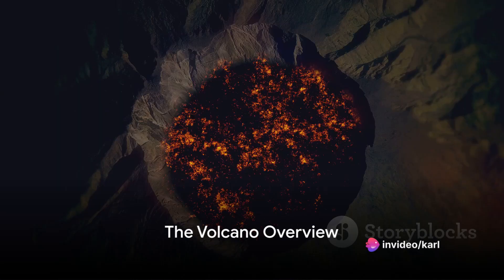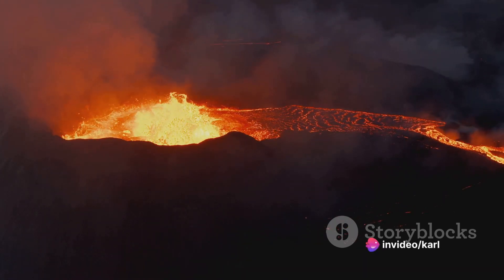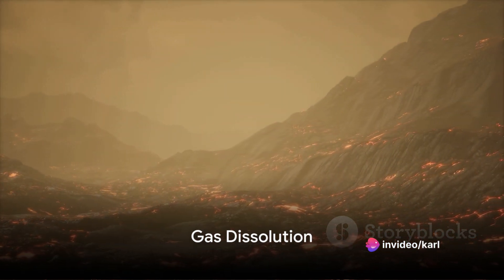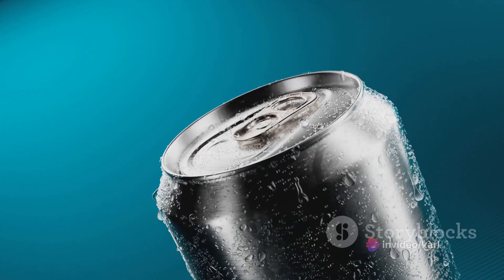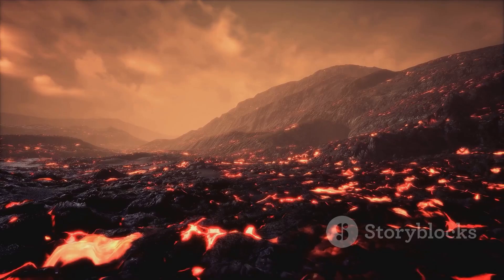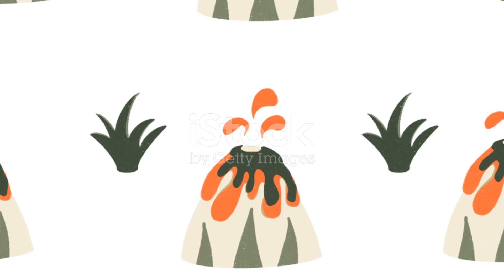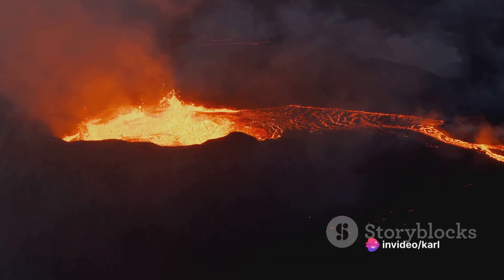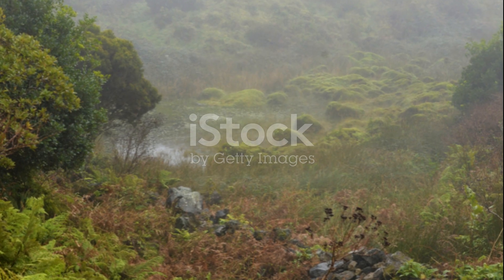What Happens Inside a Volcano Before an Eruption?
Join us on a thrilling expedition as we journey into the heart of a volcano to uncover the mesmerizing processes that trigger an eruption. Get ready to witness the raw power of nature up close and learn about the forces at work beneath the Earth's surface. From magma chambers to volcanic vents, this video will take you on an unforgettable adventure into the fiery depths of our planet.

OUTLINE:

00:00:00 The Volcano Overview
00:00:59 The Volcanic Activity
00:01:57 The Magma Chamber
00:02:53 Gas Dissolution
00:03:48 Gas Pressure
00:04:44 The Eruption
00:05:41 Lava Flow
00:07:57 The Aftermath